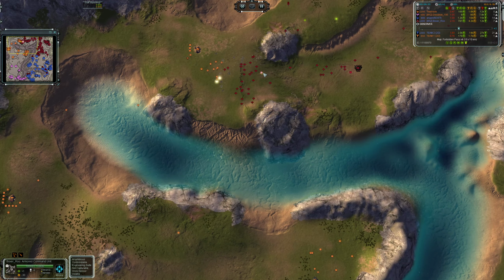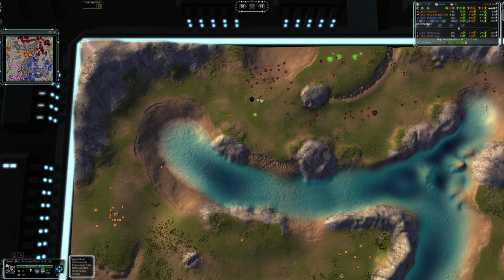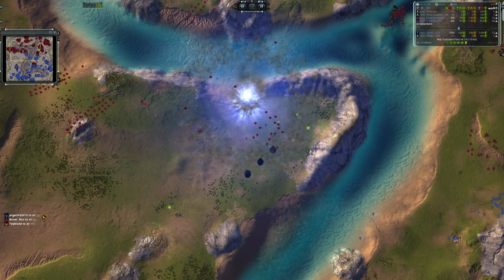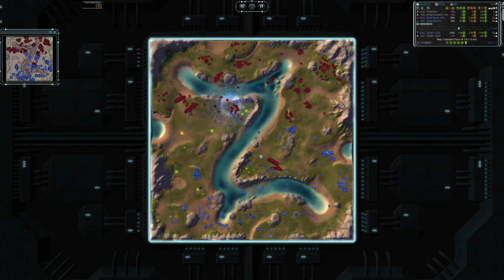FAF: Whites and Grays 2v2 tournament Match 15 game 2 - Twyblade/Deadeye vs Boxer/Angel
This is my commentary on Game 2 of Match 15 of Losers Round 4 of the Whites and Grays 2020 2v2 Forged Alliance Forever tournament.  Each match is best of three, with a complicated system of feed-ins to ensure losing teams get a second chance.  The tournament is organised by Millenwise - full tournament board at:

This game features Deadeye_195 and Twyblade vs Boxer_Roo and AngelofD347h on "Forbidden Pass v4"